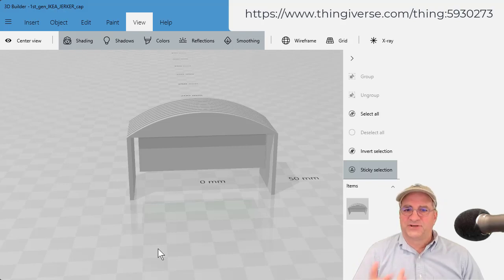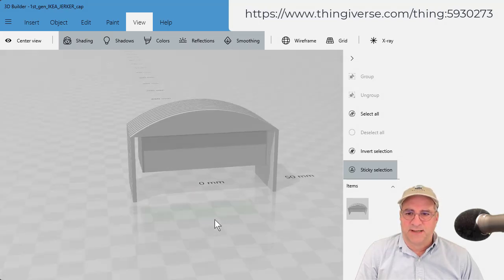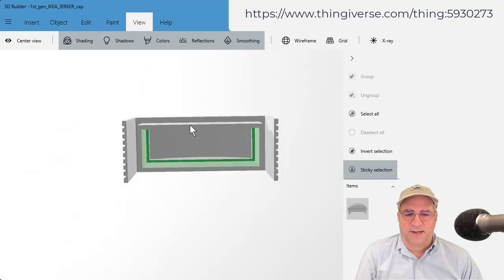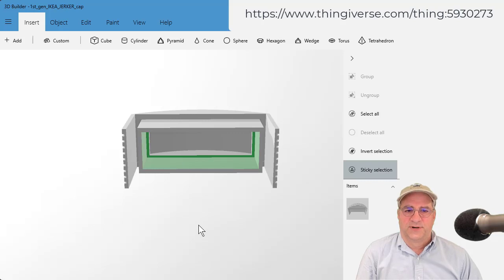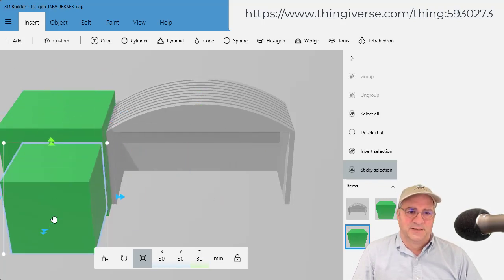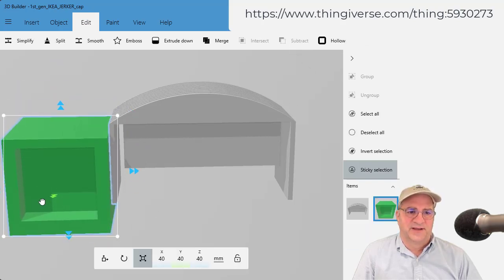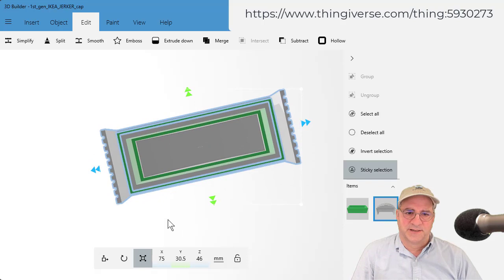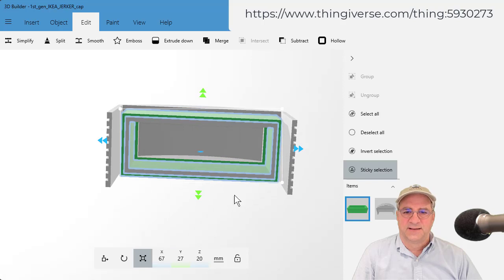Ikea Jerker End Cap Adjustments with Microsoft 3D Builder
Microsoft 3D Builder lets you do basic 3D construction that can then be sliced and sent to a 3D printer.  I modified someone's STL file by loading it into 3D Builder and then adding additional constructs that changed the shape.  The resulting STL file was easily sliced by my Prusa Slicer.

I needed to make the plug on this desk endcap cover just a little bigger and was able to do that with 3d Builder